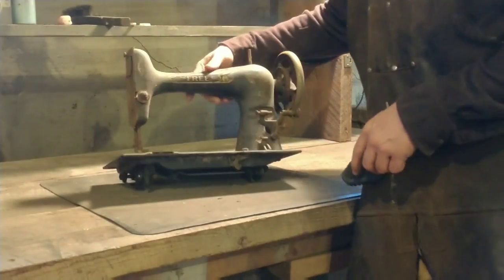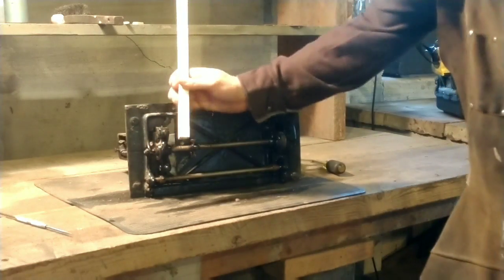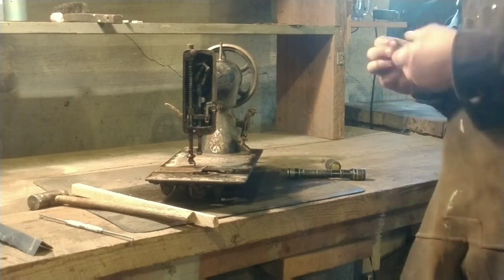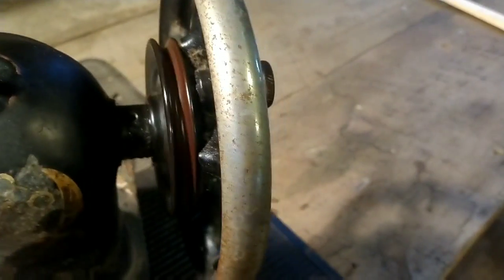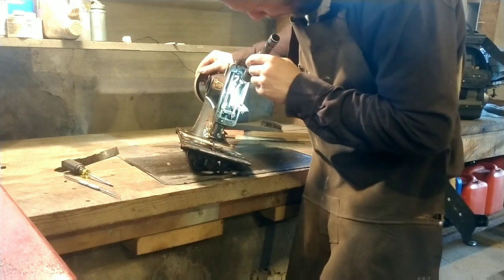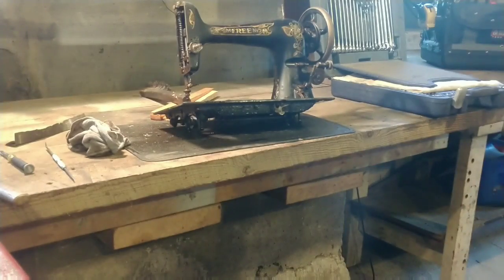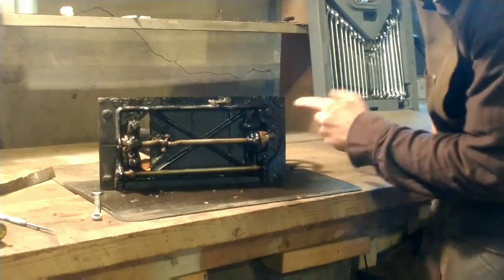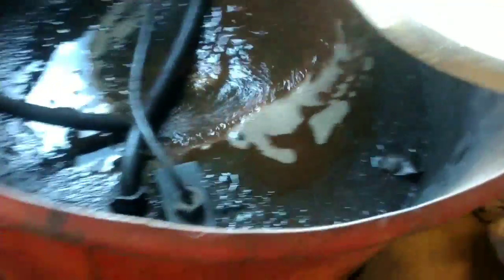Restoring antique Free sewing machine part 2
In which I hit every part with a hammer until it all falls apart.